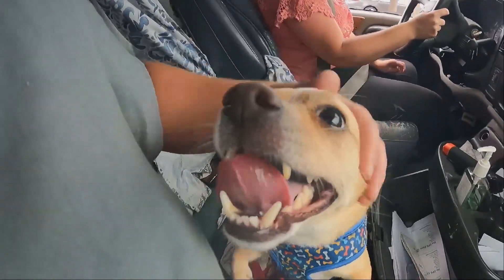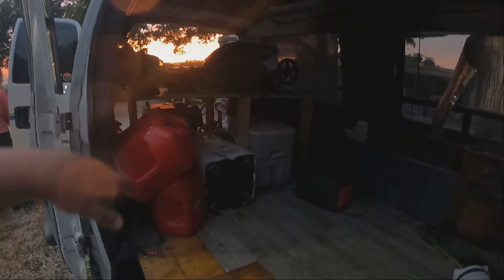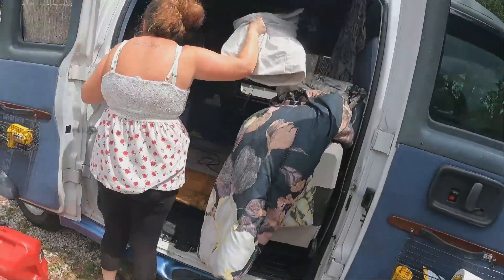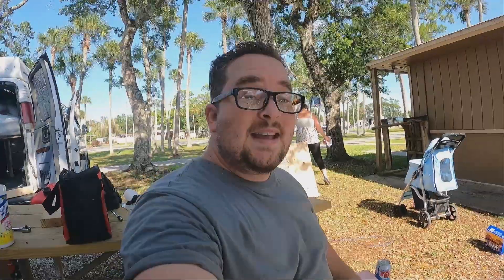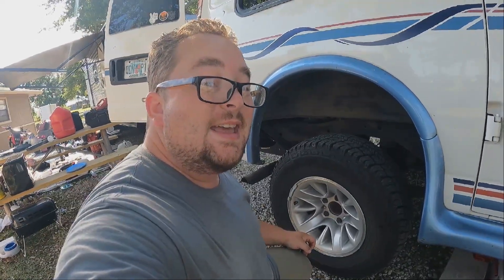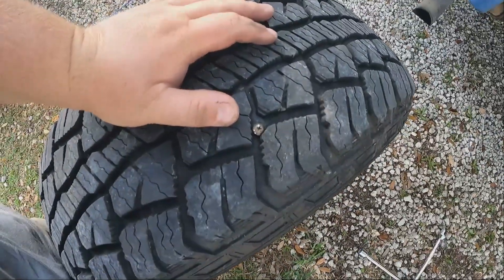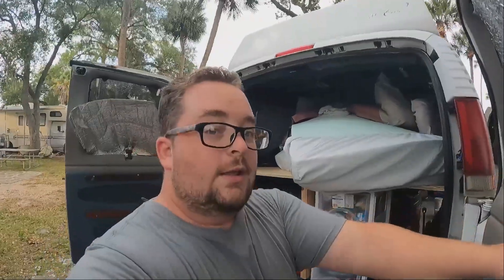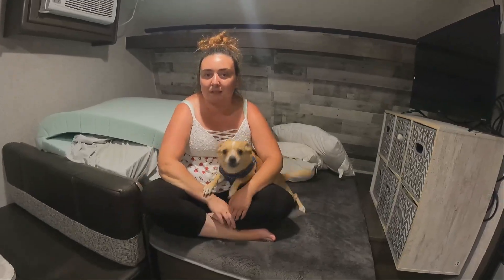where have we been?!?!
Send Us Fanmail!-  That Nomadic Couple
                                  Cape Canaveral, FL
                                  32920

About the Grom:
2020 Honda Grom
125cc 2 stroke motor
Fender eliminator Kit
Kemimoto exhuast
protaper grips
ride-it clutch and break levers
229lbs dry weight (In stock condition, ours is about 20-25lbs lighter)
1.45 gallon fuel tank (Up to 134MPG)

About Our Van:
1998 Chevy express 1500 conversion van
5.7L 350 small block V8
mark 3 toper/conversion

Our Van Gear:

-Coleman 2 Burner camp stove
-Predator 3500 inverter Generator
-500 watt Bestek Pure sine Wave inverterScodd Porta - ble Pop Up shower tent
-Primo hand water pump
-Alpicool T60 12 volt Fridge / Freezer Combo
-Midea 8000 BTU Portable Air Conditioner
-Jackery 1000 explorer (1002wh)
-(2) Zoombros 120 watt foldable solar panels
-Camco Portable Travel Toilet
-5 gallon water jugs (Fresh water)
-UGreen 7 way USB Extender (USB 3.0)
-Camco 30 amp to 120 volt conversion Plug
-Metal Wire Baskets (6 of them)